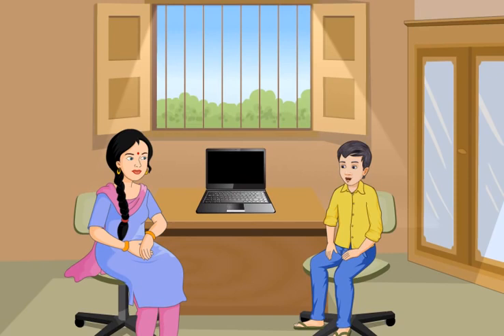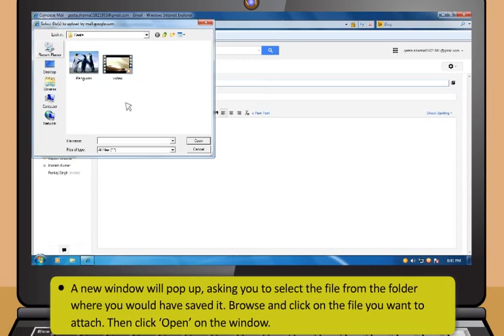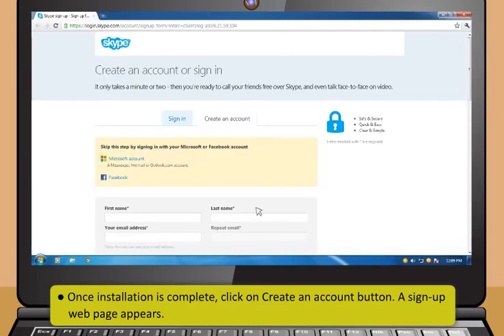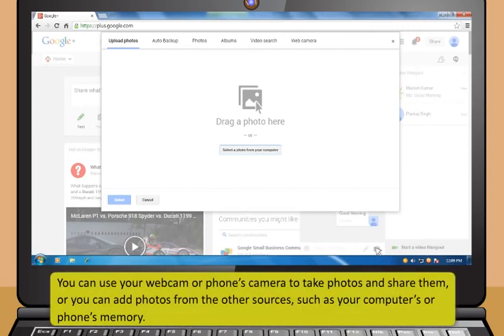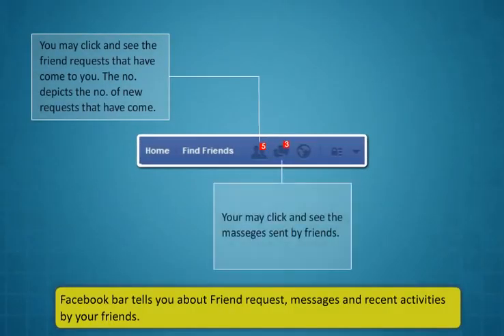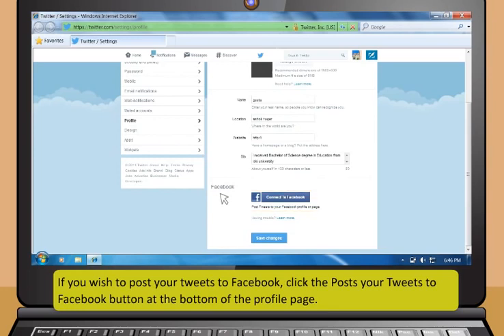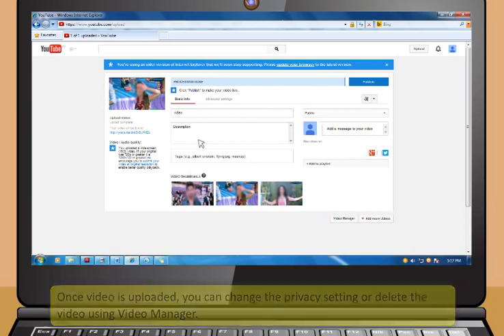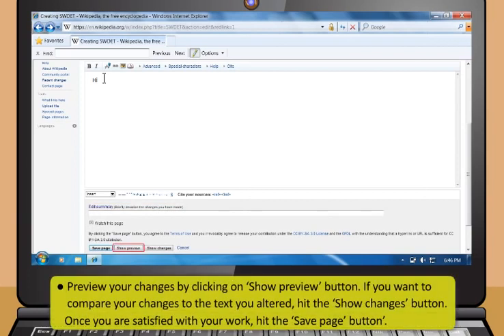Communications Using The Internet (English)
Computer communication & internet introduction : Computer communication & internet introduction Computer systems connected over a Web-based environment or an intranet-based network can communicate with each other. ... When the packet arrives at the proper address, the NIC copies it and gives its data to the computer.